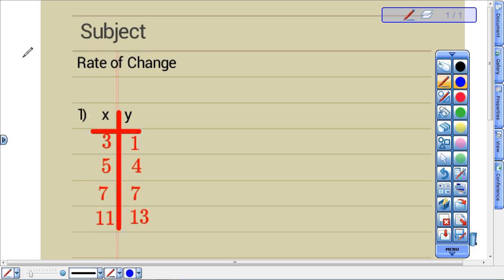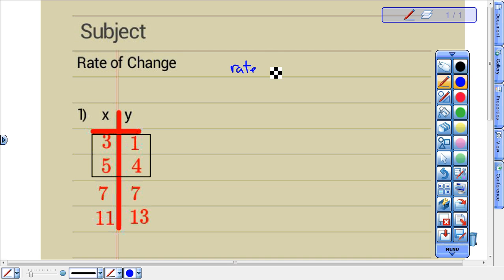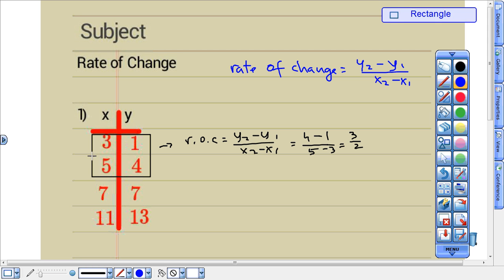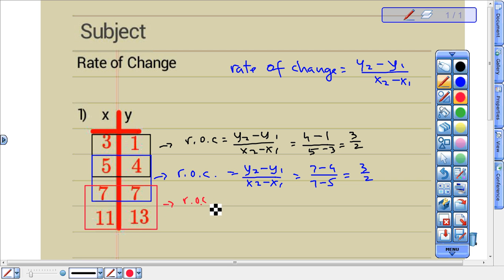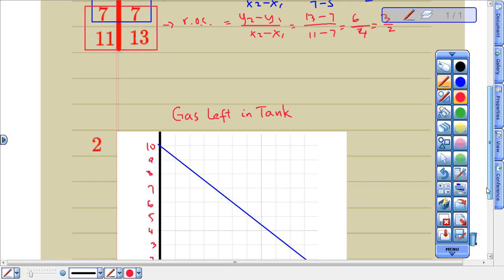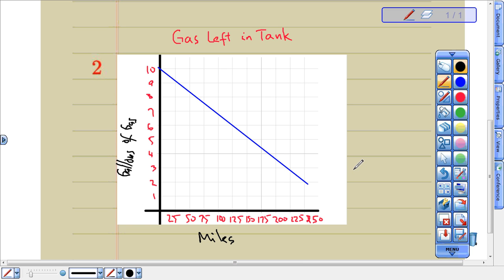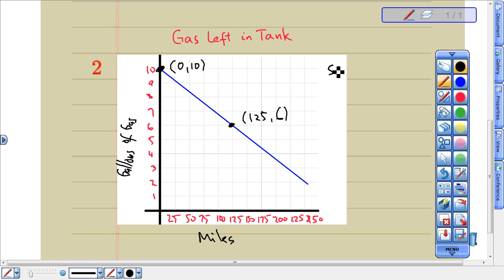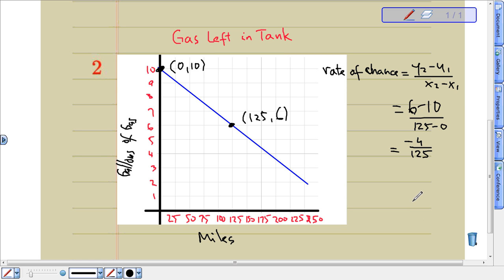Rate of Change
Rate of change for a relation.